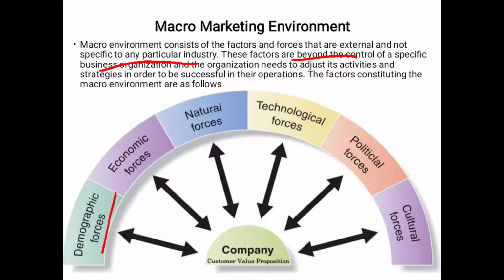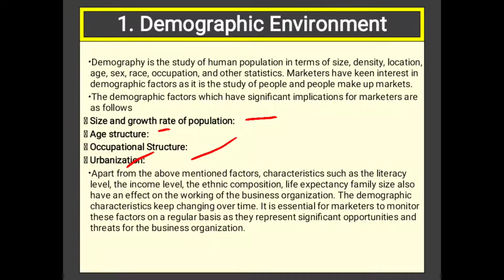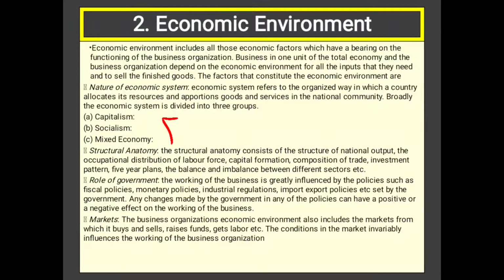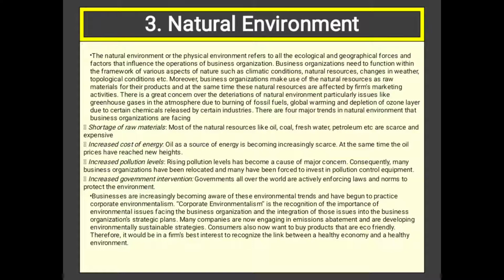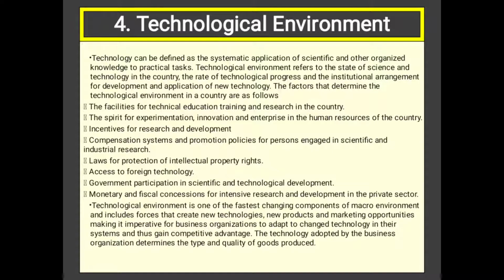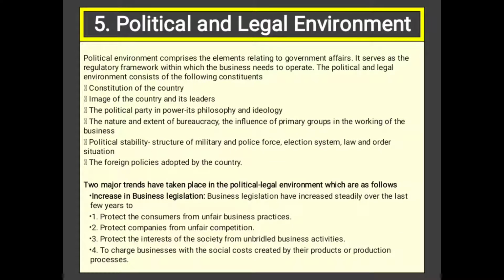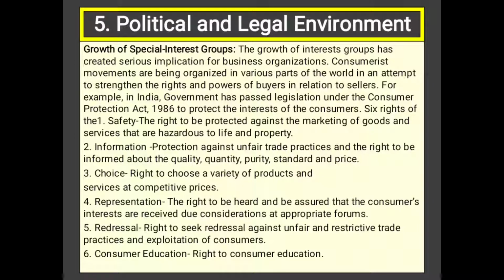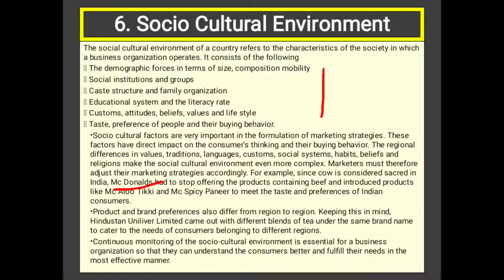Macro Marketing Environment